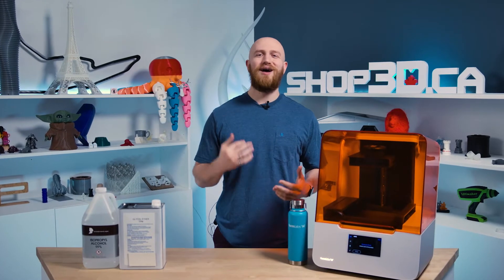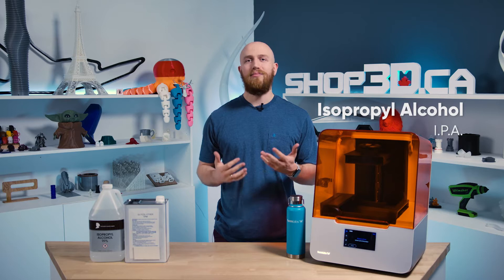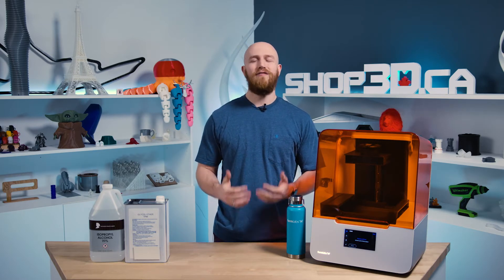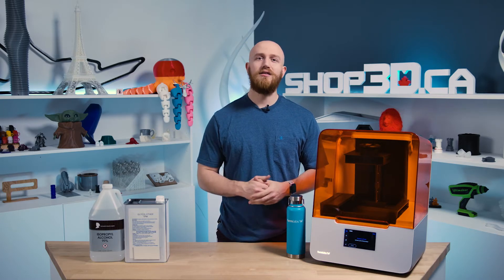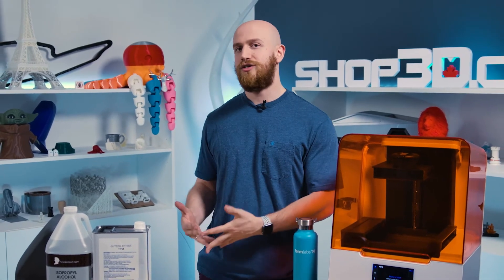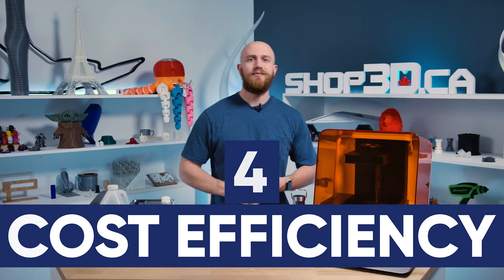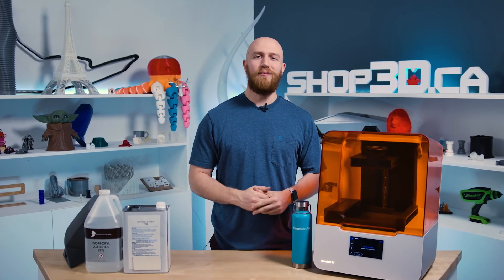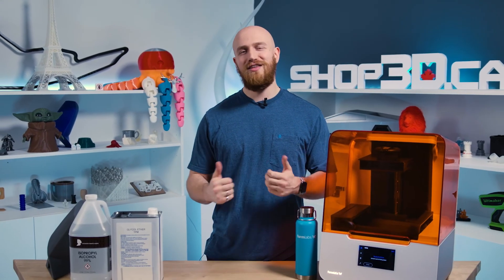Product Feature: Formlabs TPM SLA Solvent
We go over TPM Solvent for washing your SLA parts, and the top reasons why you would want to use TPM.

Tripropylene glycol monomethyl ether (TPM) is a non-flammable*, low odor solvent that can be used to clean and dissolve uncured resin on stereolithography (SLA) 3D printed parts. TPM has a lower evaporation rate than IPA and washes about three times as many parts as IPA before needing to be replaced.